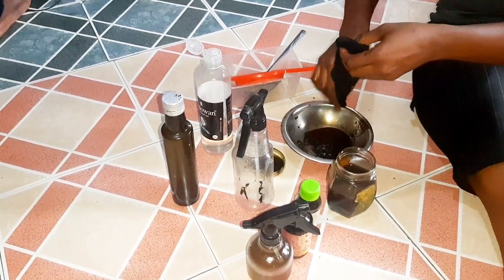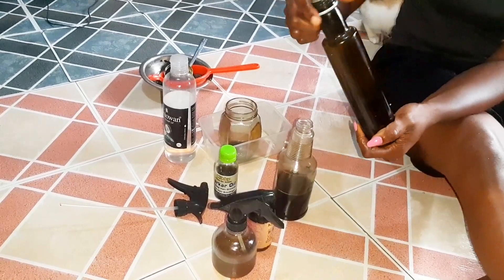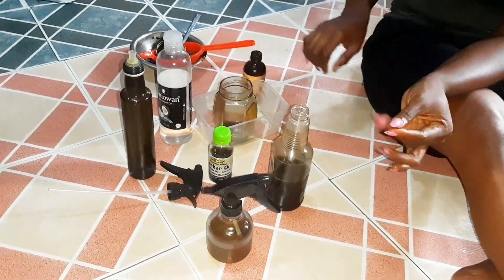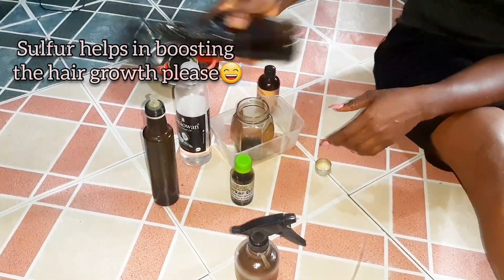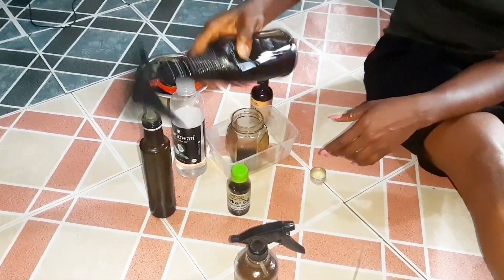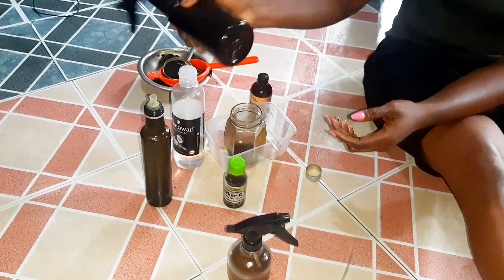grow your hair fast within 2 weeks !!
hey fam...welcome back. in this video I'll be showing you all some easy ways to make your oils to achieve an insane hair growth within 2 weeks **(genetics could play a factor here too, and rate of growth might be different with each individual)

this is what i have tried(tested and trusted) do well to watch the entire video to get the steps.